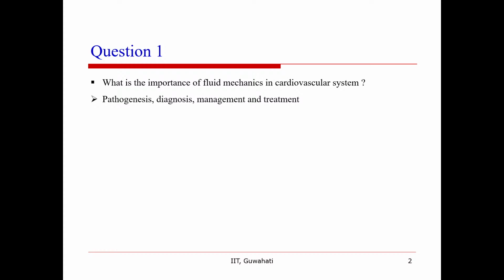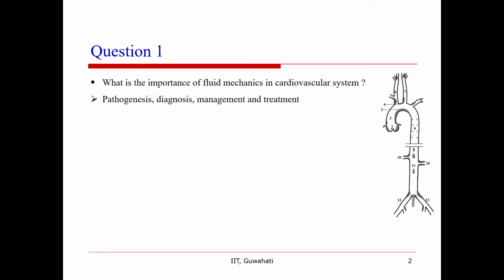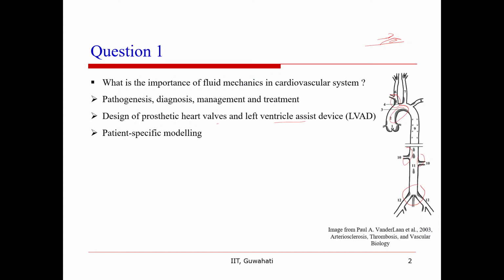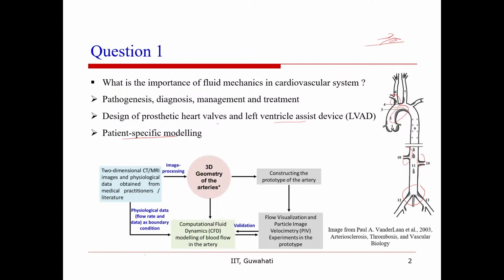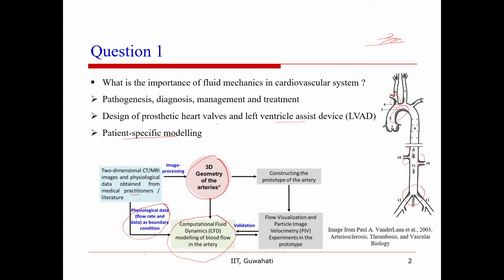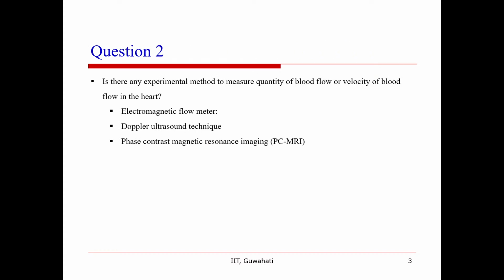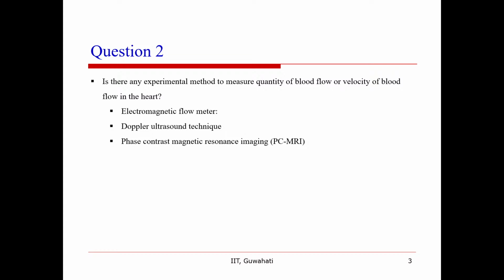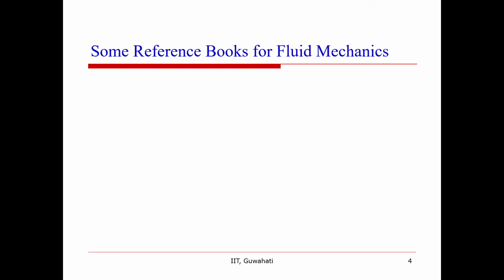An Introduction to Cardiovascular Fluid Mechanics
Prof. Raghvendra Gupta Dept of Chemical
IITG